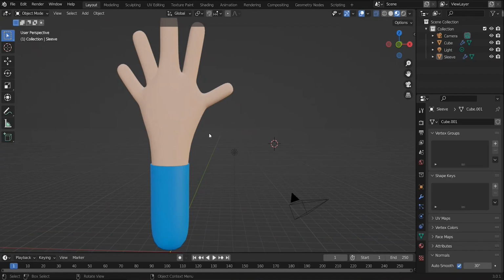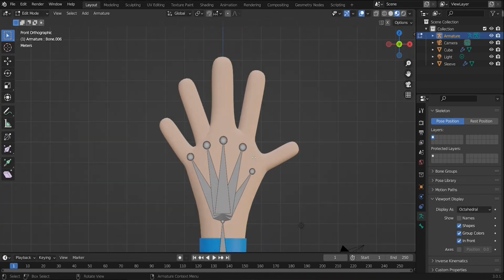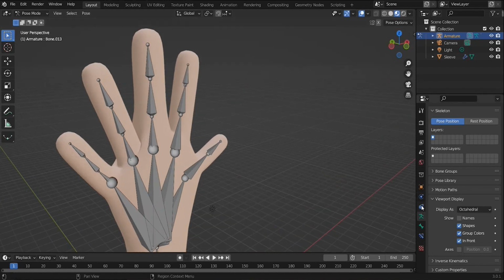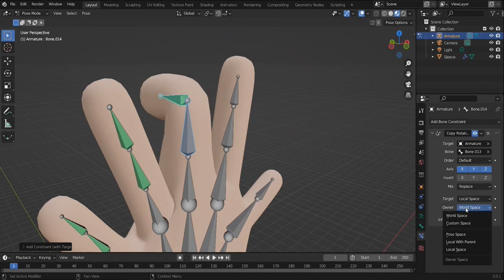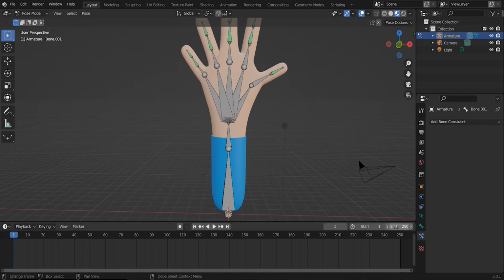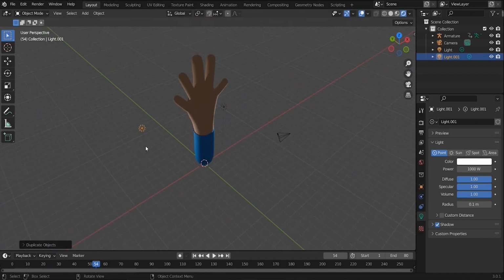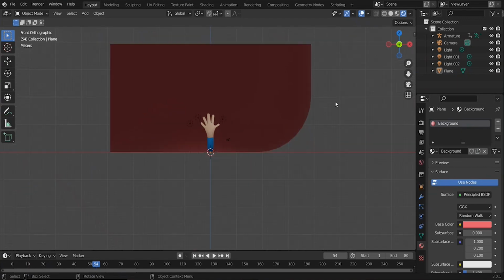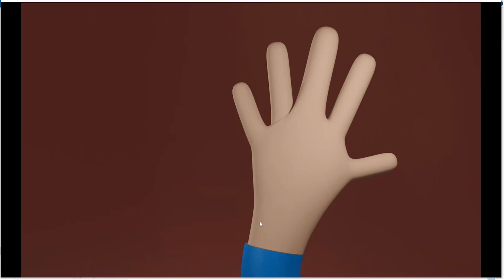Waving Hand - Part 2